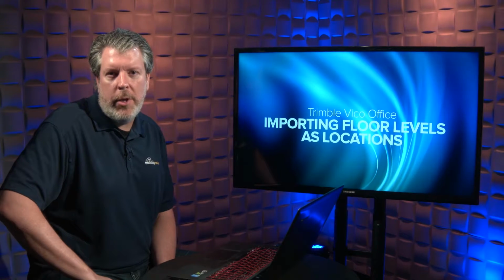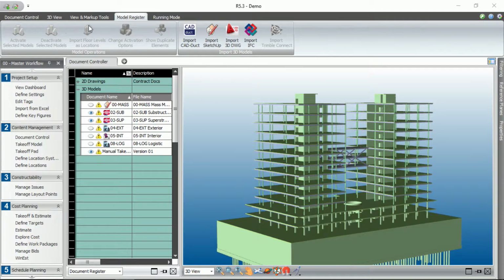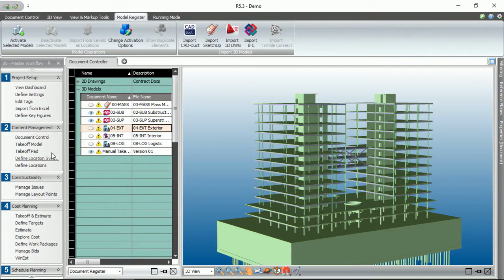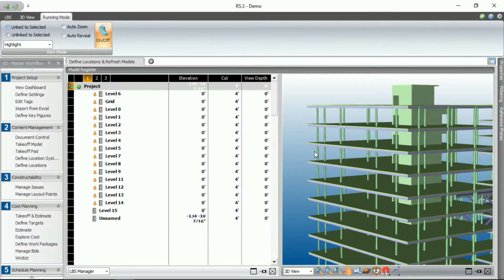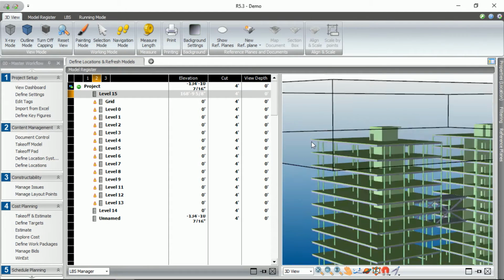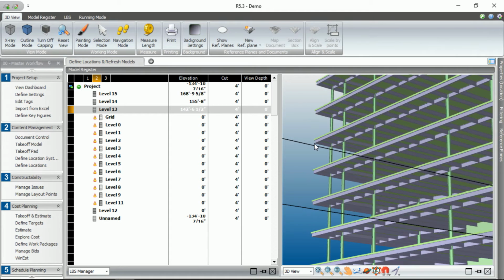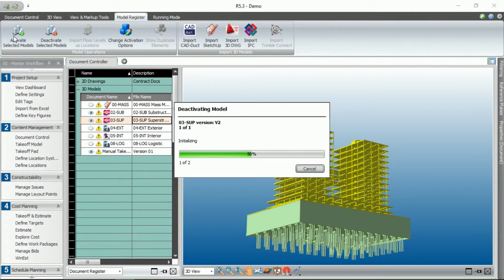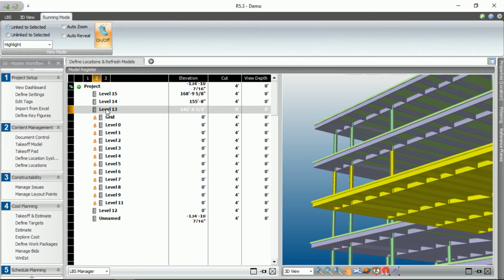Tips And Tricks: Importing Floors In Vico Office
In this short video, we show you how to import floors in Vico Office.